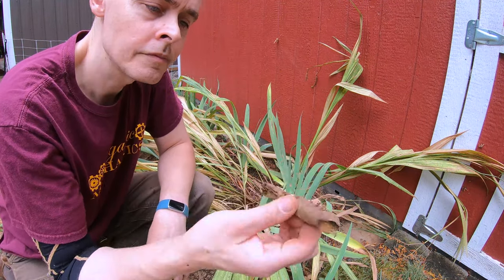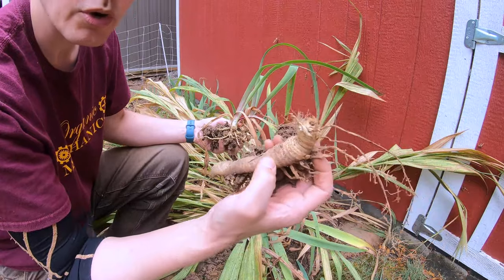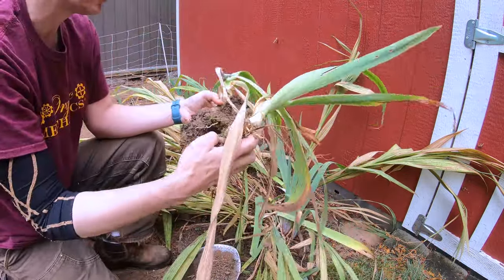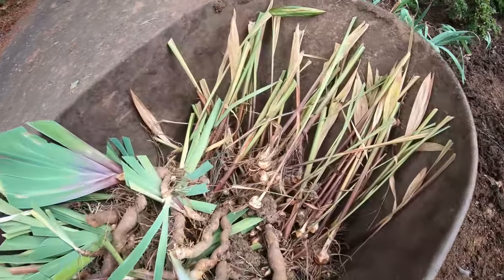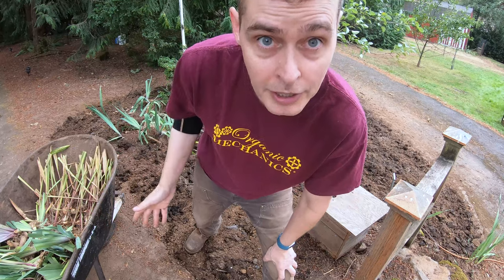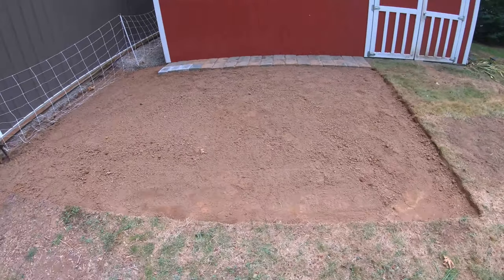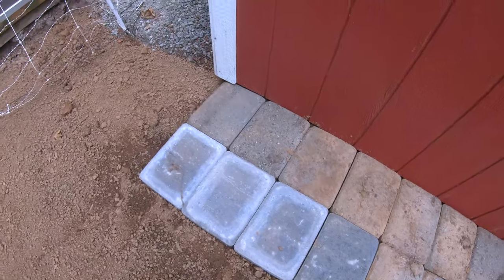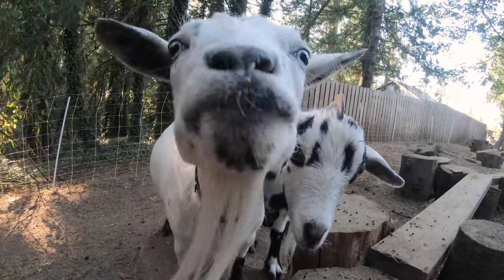Transplanting Irises and Crocosmia in Late Summer Big Things are Happening part 3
Transplanting Irises and Crocosmia in late Summer

Music: Ocean Beach by Dan Lebowitz, Pangelic by The Mini Vandals, Two of Us by Saidbysed